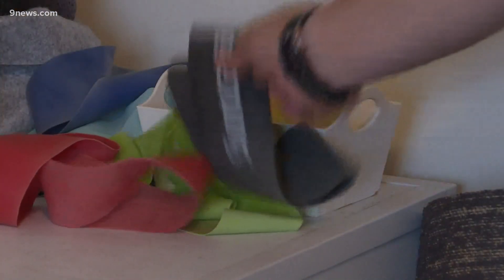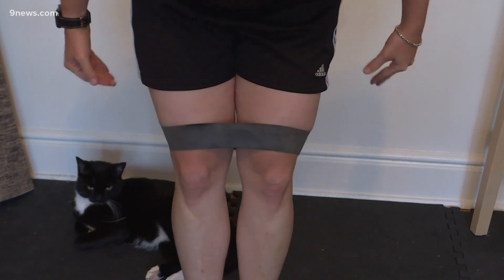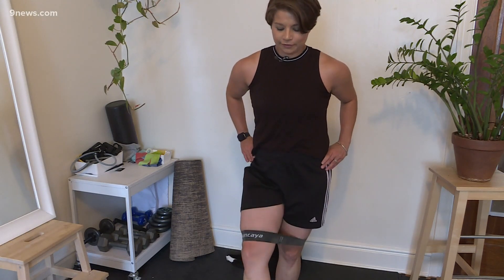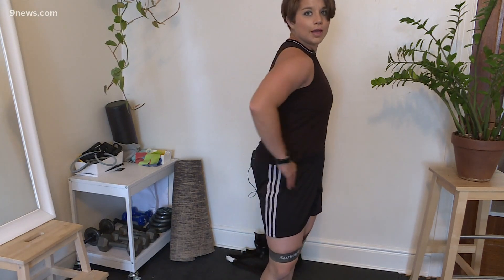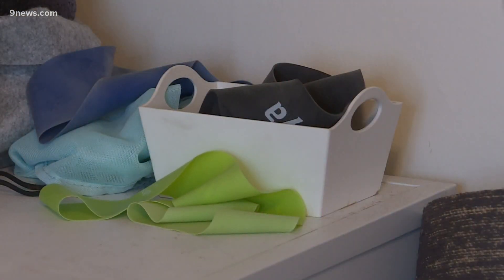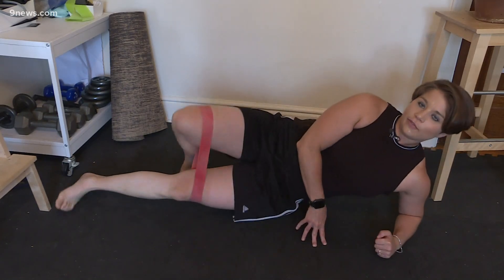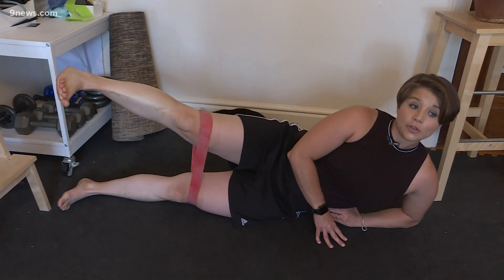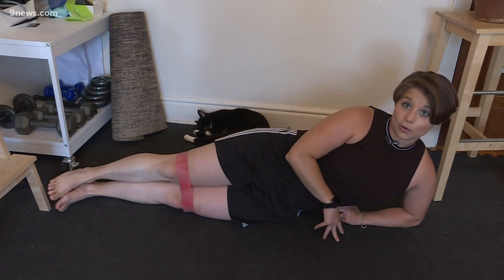Use bands to workout your lower body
9NEWS Sports Reporter Arielle Orsuto shares some lower body workouts you can try and home using bands.

9NEWS (KUSA) is located in Denver, Colorado.